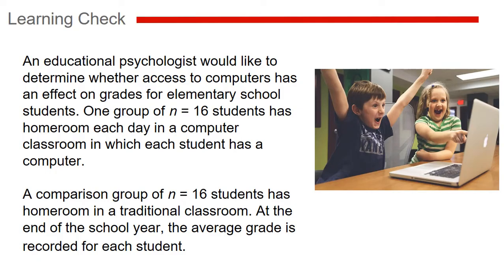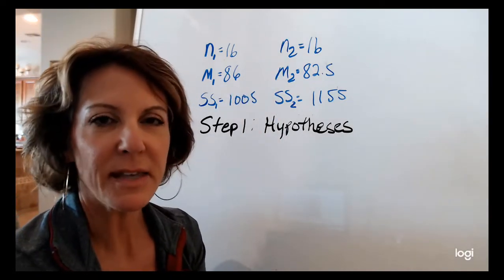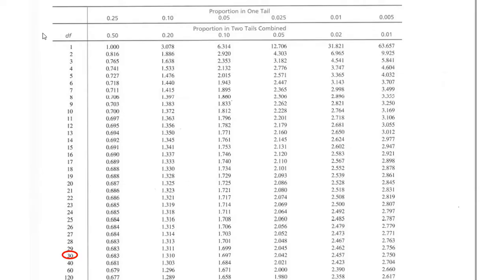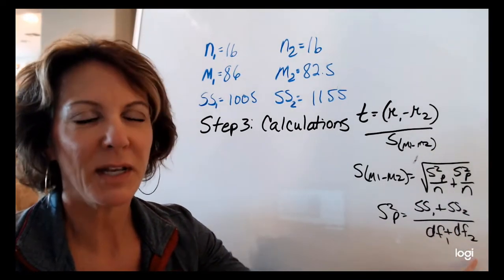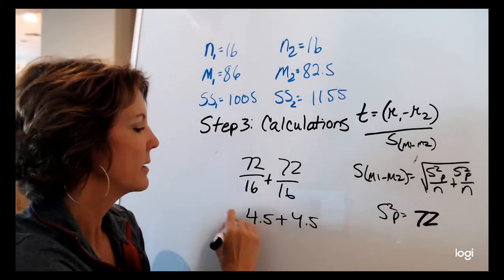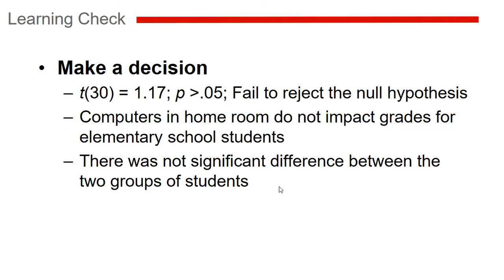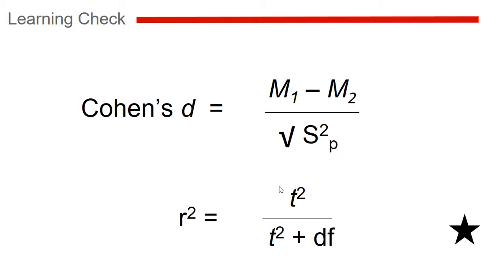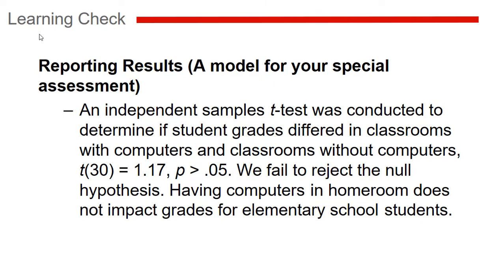PSY 230 Video 10.7: Application